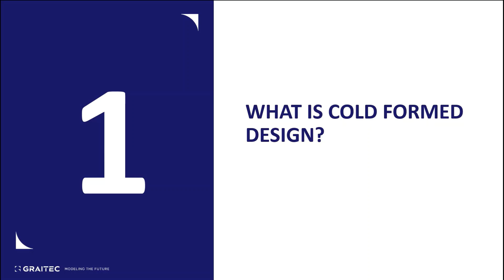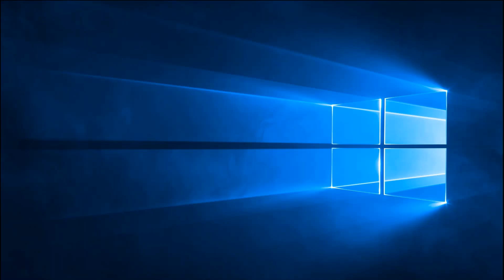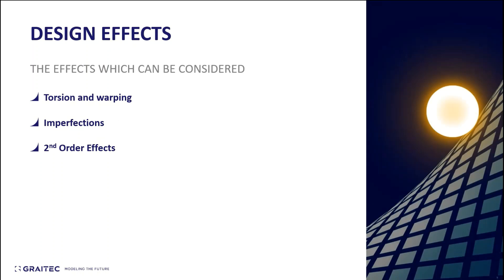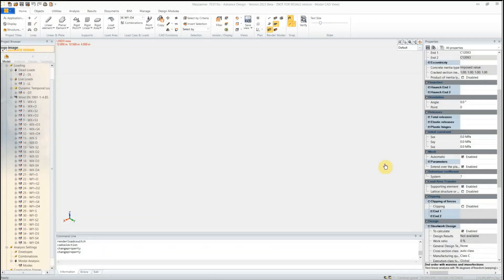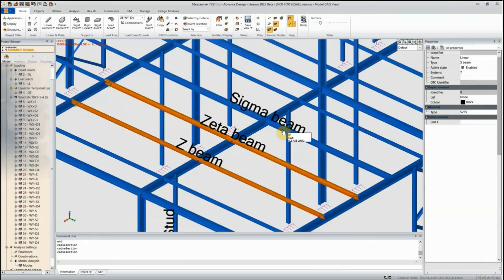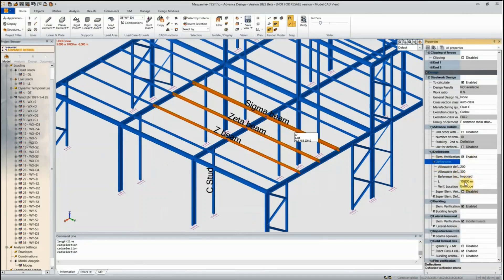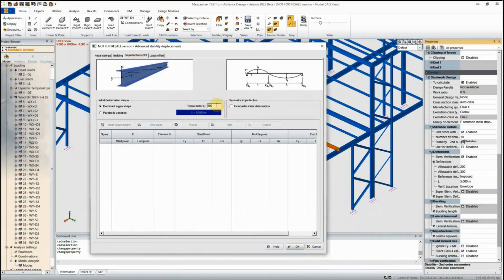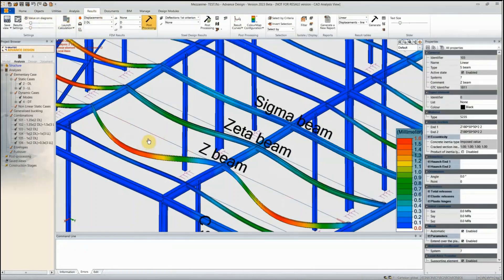Cold formed Steel design with Advance Design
Advance Design Structural engineering software

The easiest to use FEM structural analysis software for structural engineers
The structural simulation software, Advance Design, is a mature and easy-to-use solution dedicated to structural engineers operating in a BIM environment. It designs any type of structure with any kind of loads, mixing concrete, timber and steel members. It includes major code standards (Eurocodes / North American).